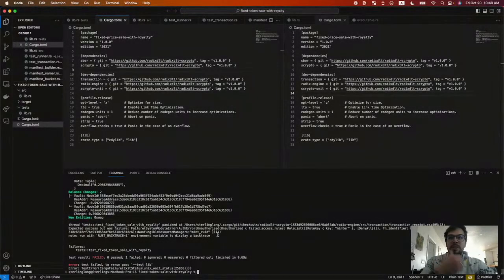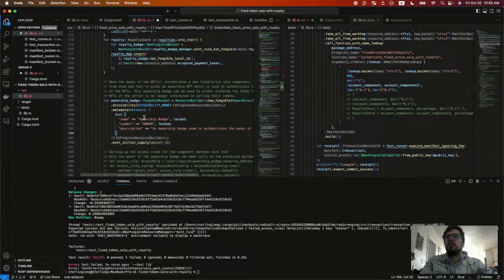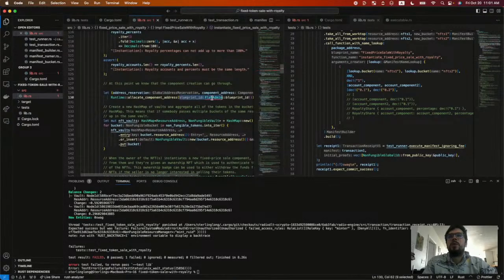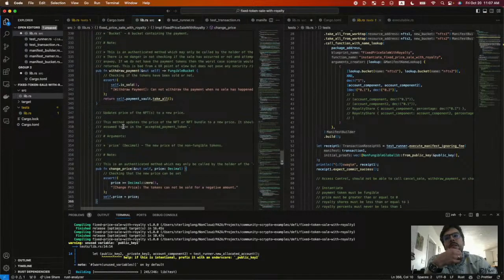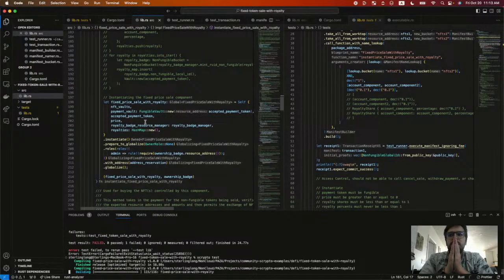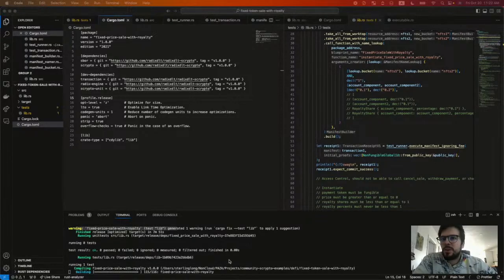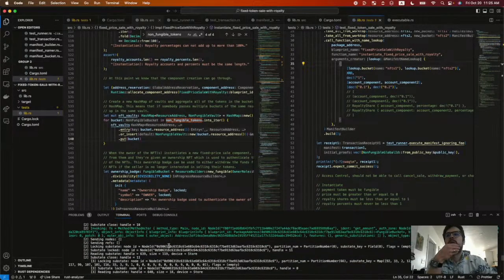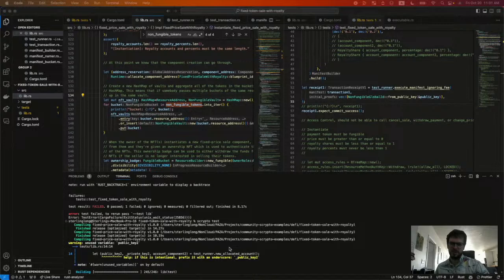Radix, Fixing Bugs In My Token Sale Blueprint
Building a simple chatbot that lets you talk to a course or documentation.